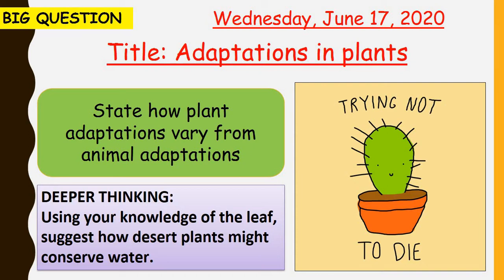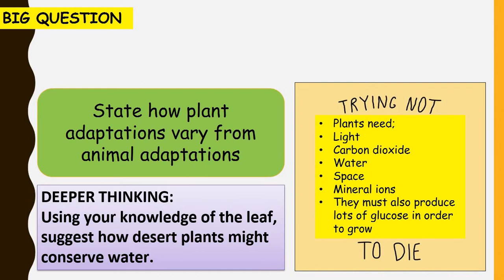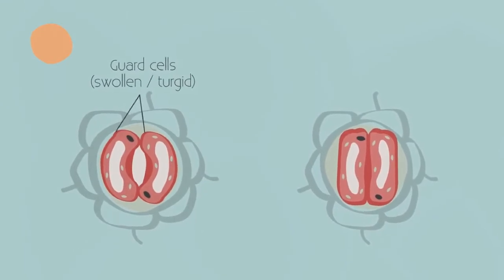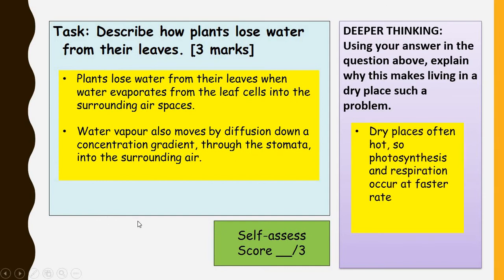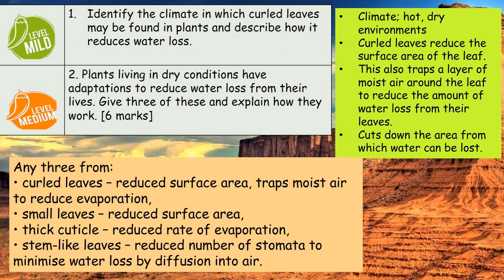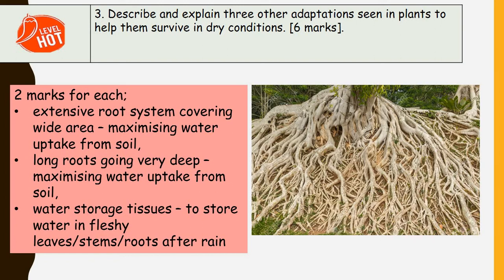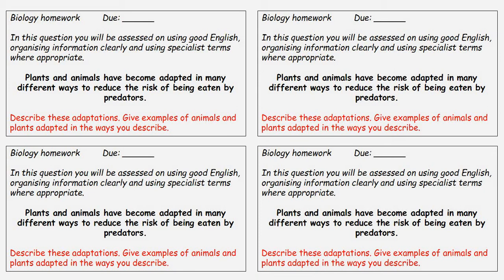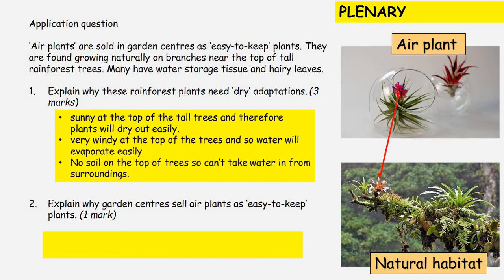10 Hubble - BIOLOGY - MR MALTBY'S Home Learning Series - EP7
Here we look at adaptations in plants as well as linking this to Transpiration, a topic we have studied before. There are also some really interesting examples of specific plant adaptations for different climates. See you on Teams!